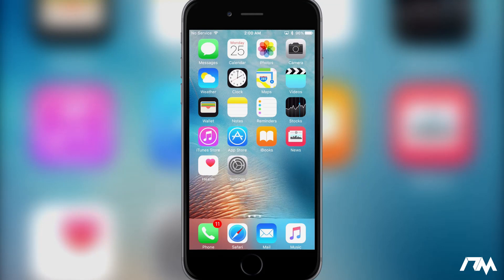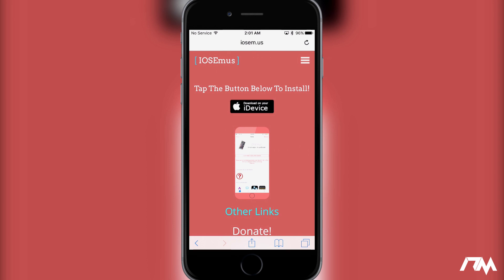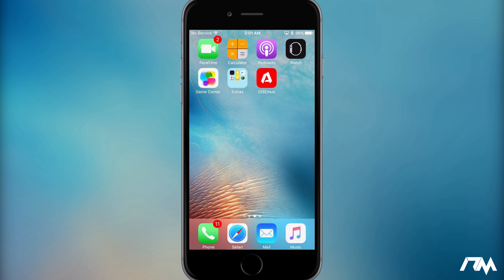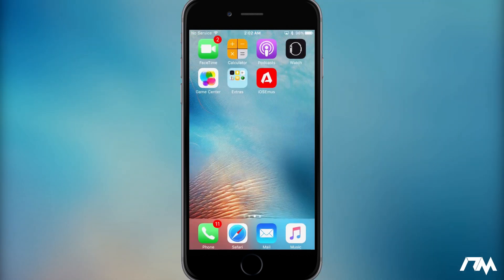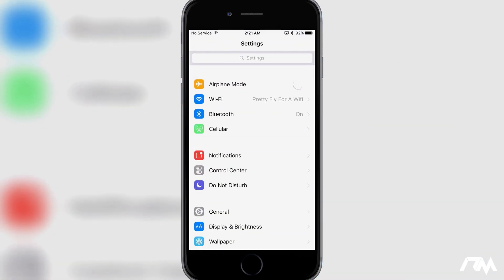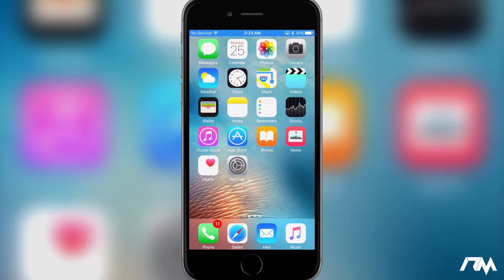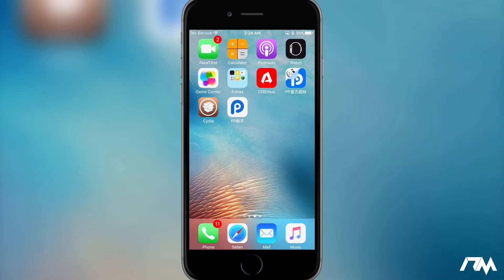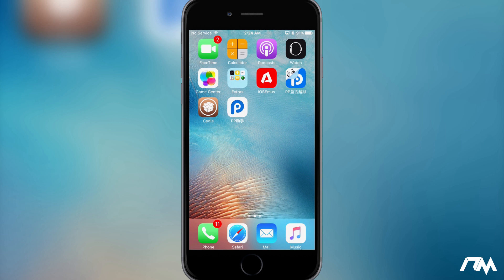How To JAILBREAK iOS 9.3.3 NO COMPUTER! iPhone - iPad - iPod Touch